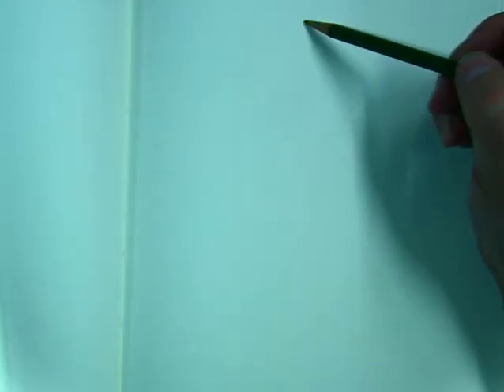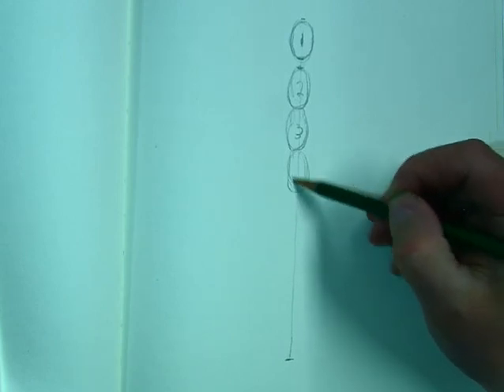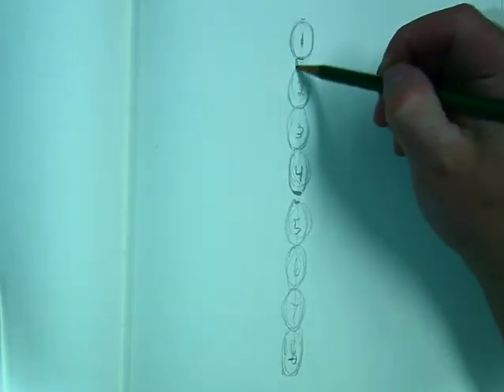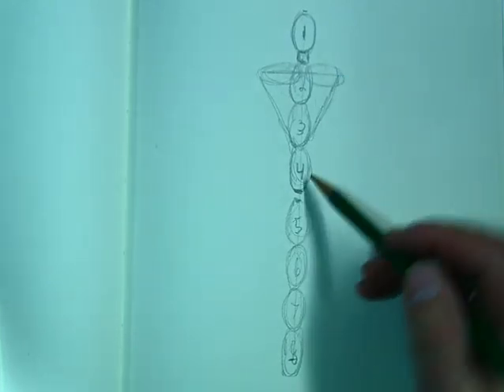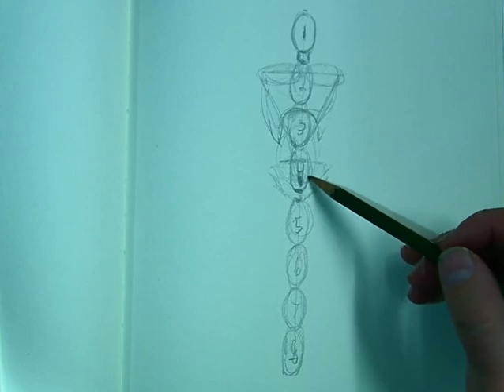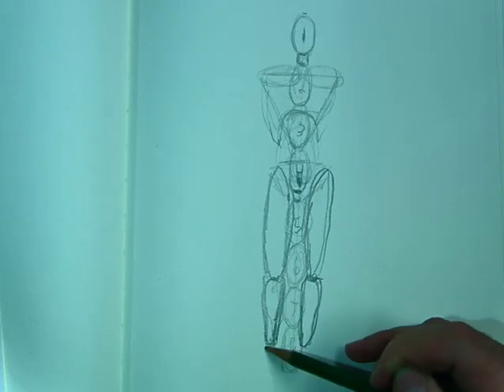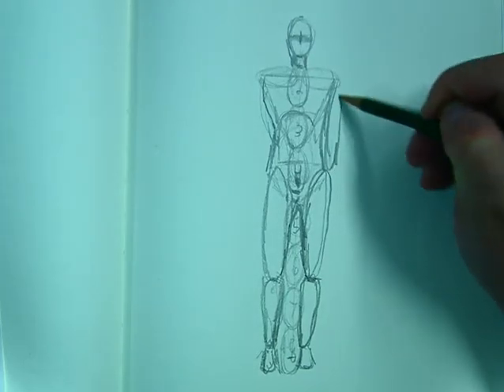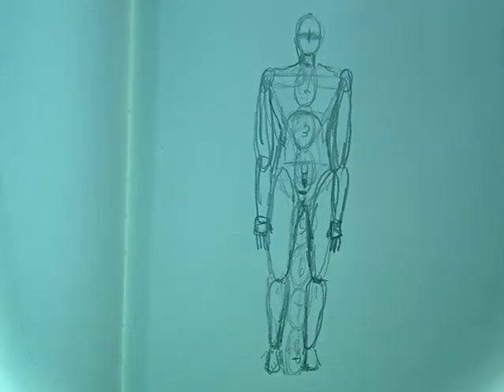Drawing People Even Better Part 2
View my Drawing People Even Better Part 1 video before using this video to improve your figure drawing ability.